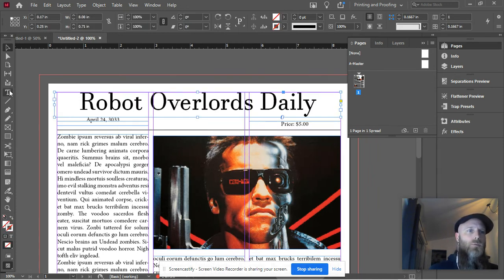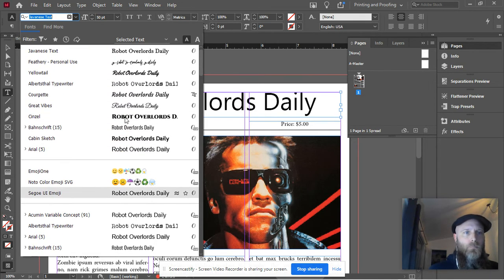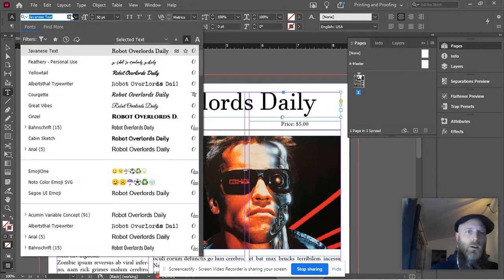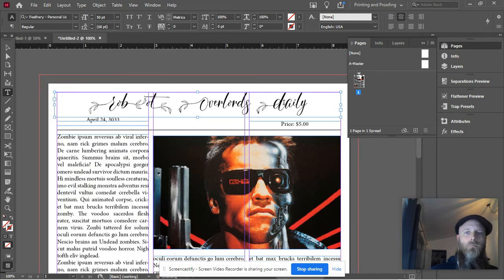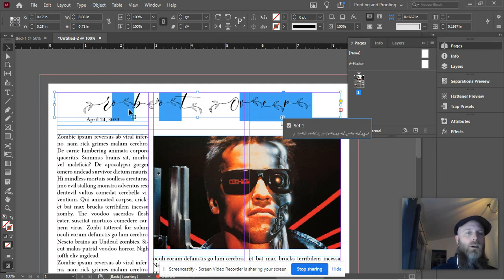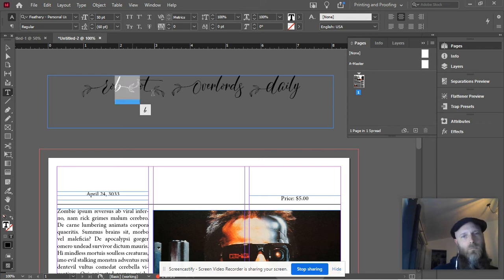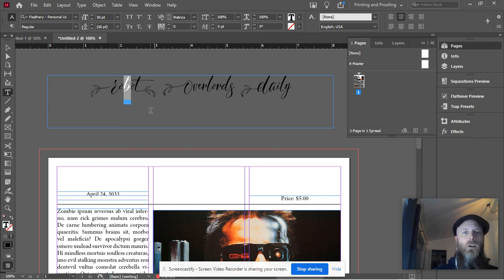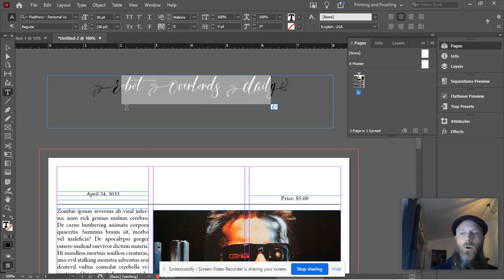InDesign: Using OpenType fonts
How to use OpenType fonts in Adobe InDesign.